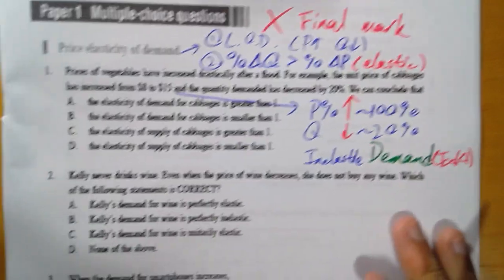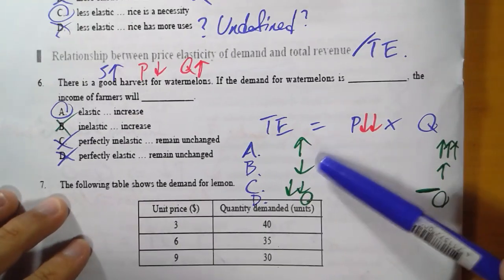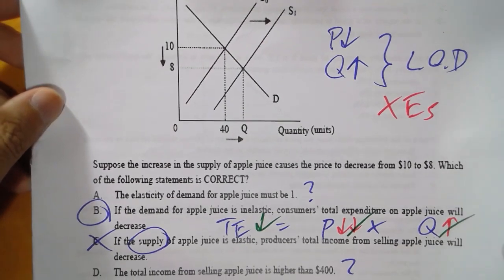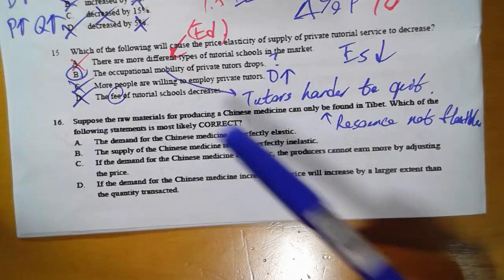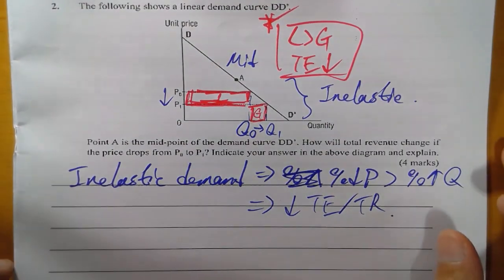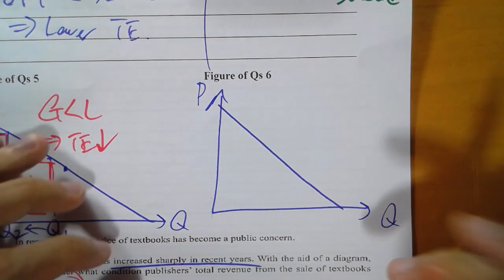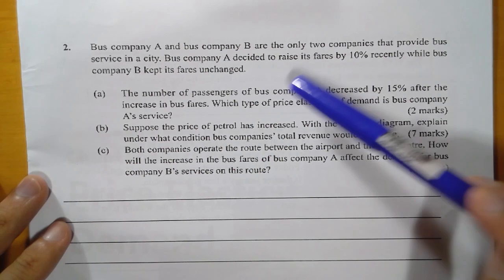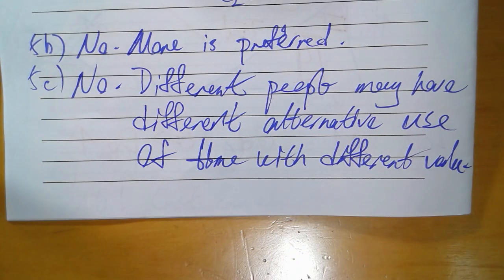Ch 10 Homework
MC
0:00 Q1
3:56 Q2
5:08 Q3
6:42 Q4
8:04 Q5
9:40 Q6
11:43 Q7
13:25 Q8
14:42 Q9
15:55 Q10
17:10 Q11
19:18 Q12
21:54 Q13
23:32 Q14
24:50 Q15
26:55 Q16

29:55 SQ1
31:20 SQ2
33:25 SQ3
36:10 SQ4
37:40 SQ5
40:21 SQ6
44:15 LQ1
50:45 LQ2
55:31 LQ3